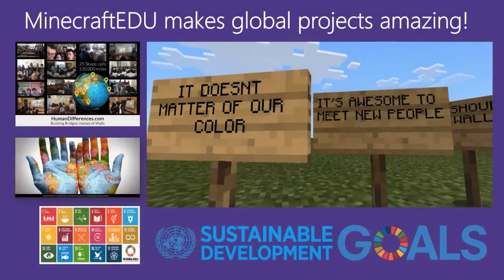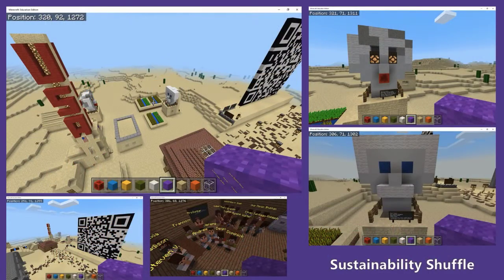Teachable Moment Episode 10: Ideas for using MinecraftEDU in your classroom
In this teachable moment, Tammy shows a bunch of great ideas of how to integrate MinecraftEDU into your classroom. From Math to English this video has it all!